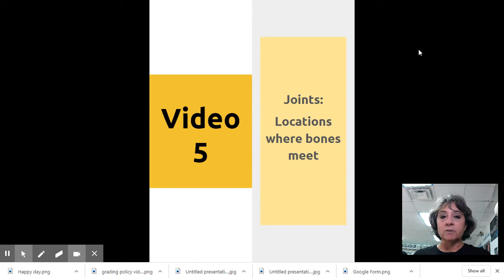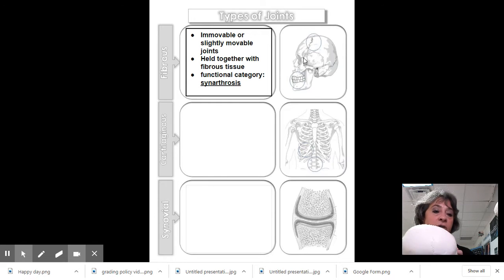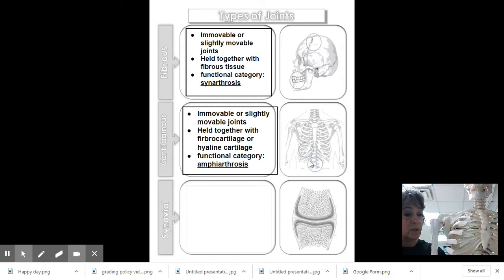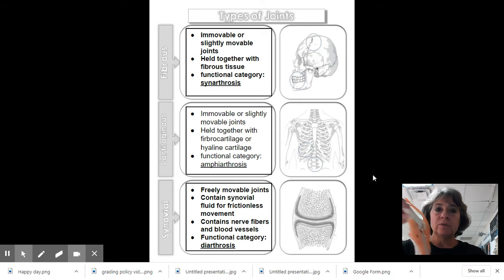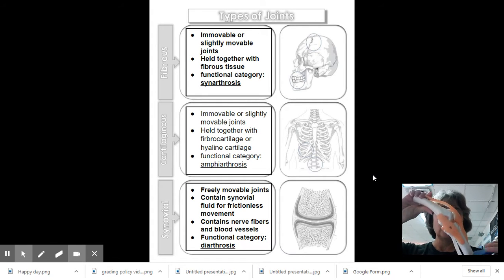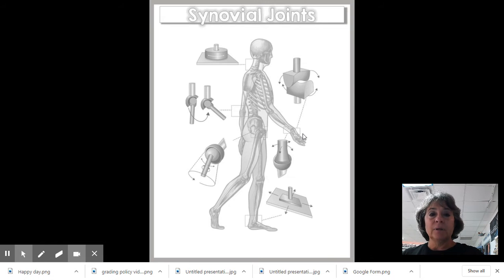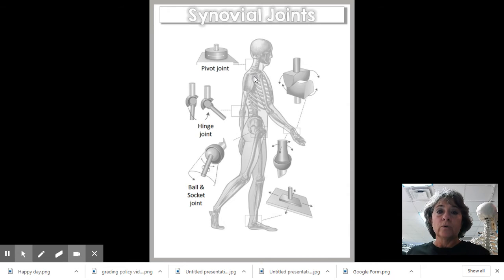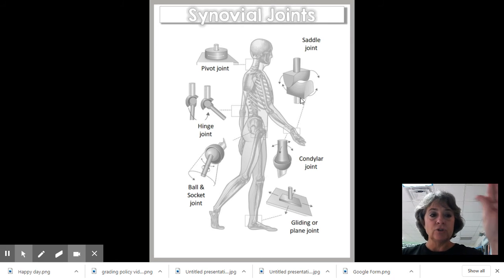Mission 4, Video 5: Joints